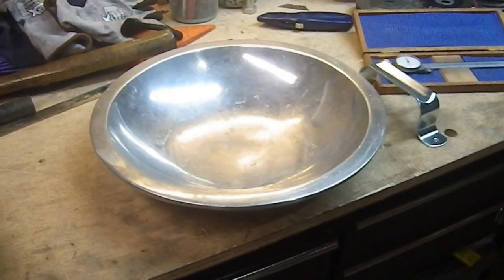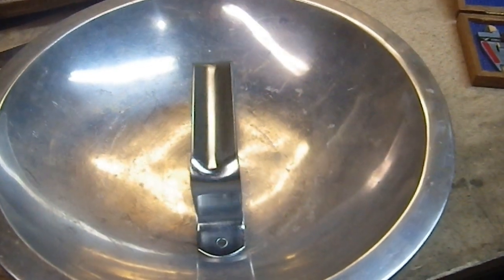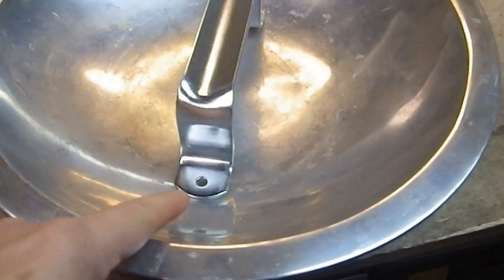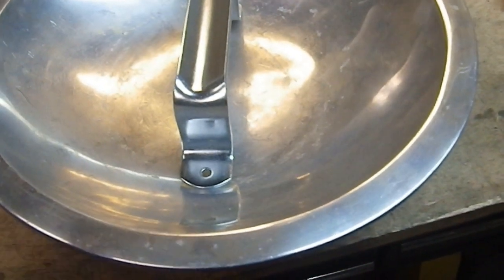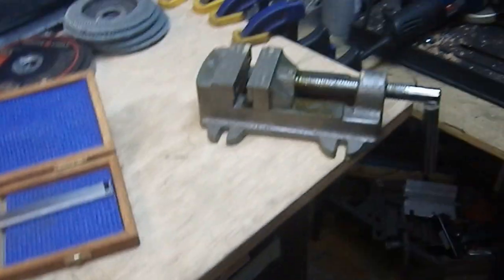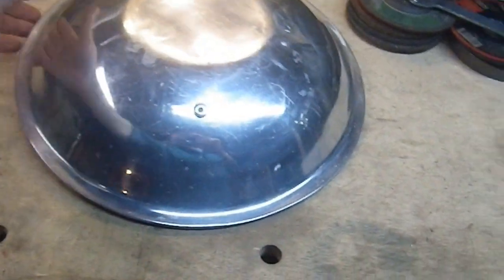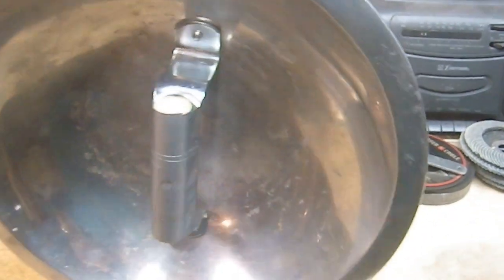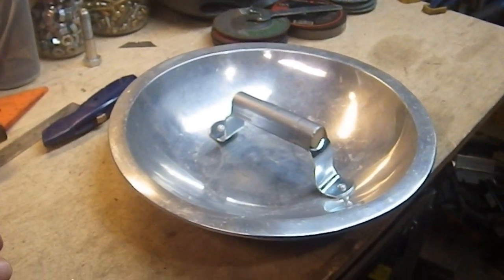Crafting with Tetsubo: Full Moon Buckler